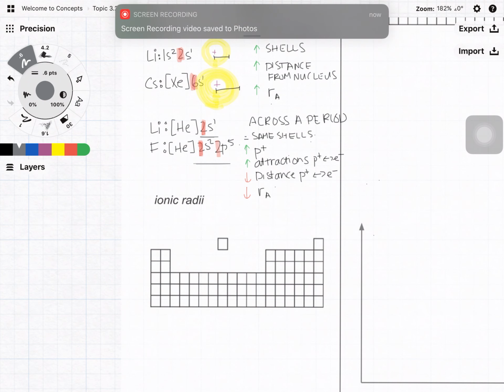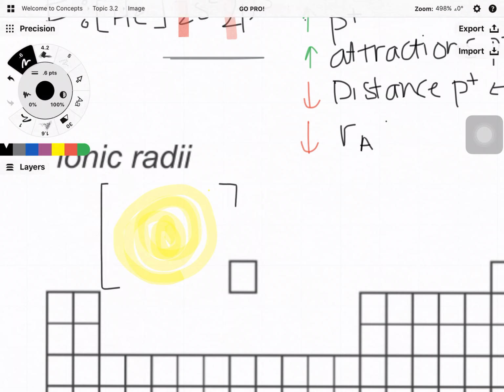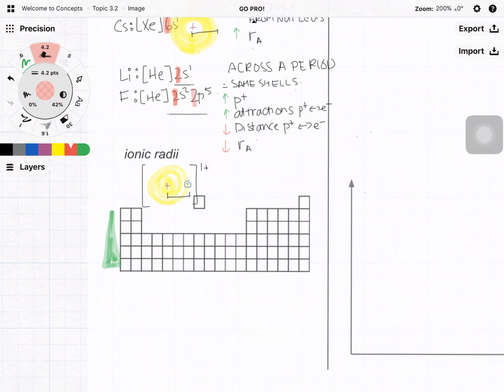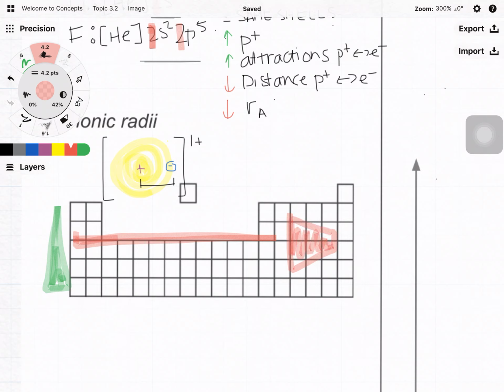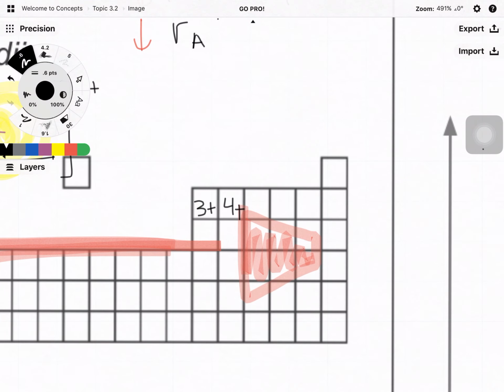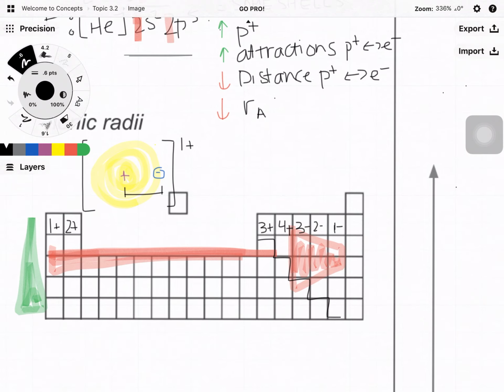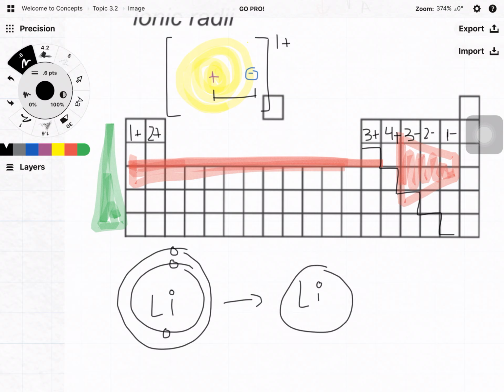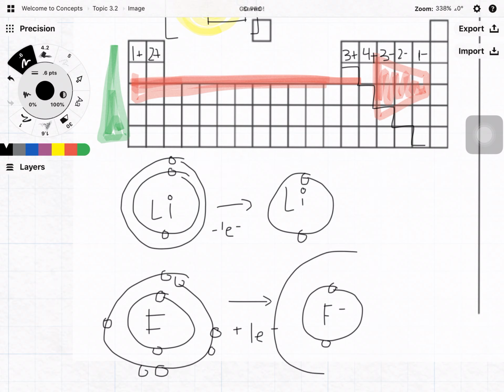3.2 Ionic Radius